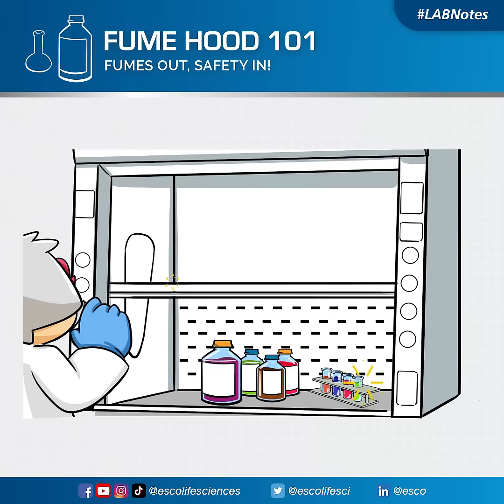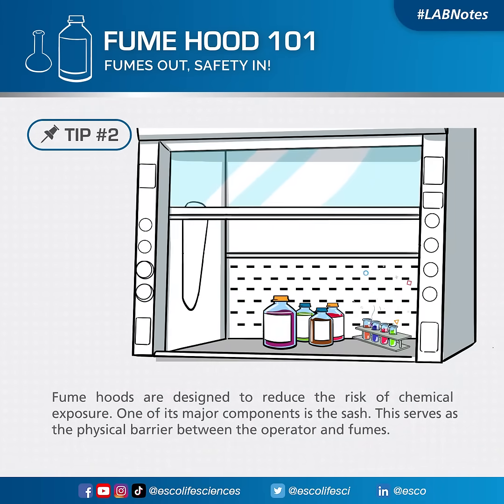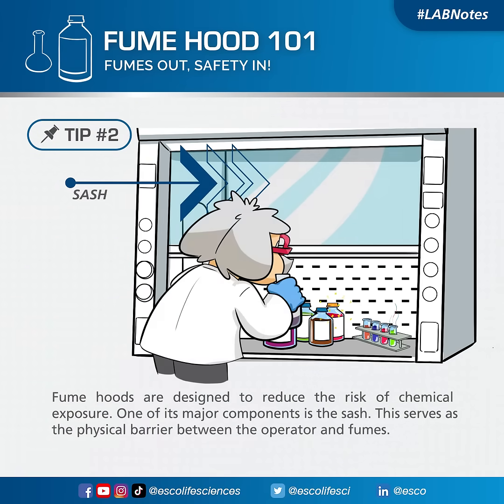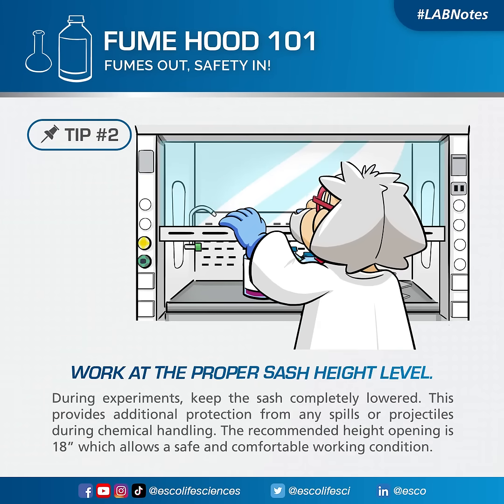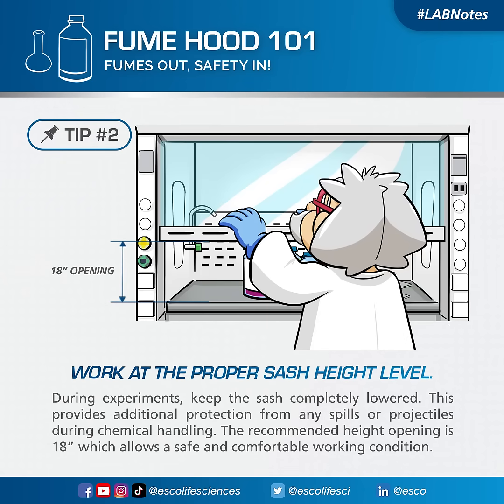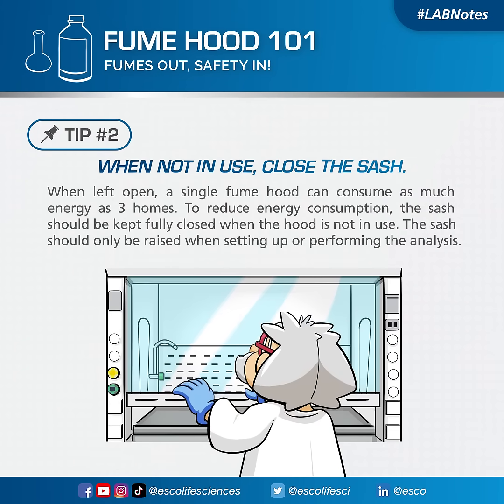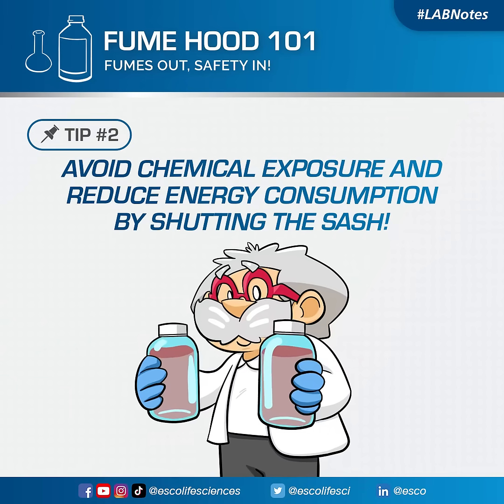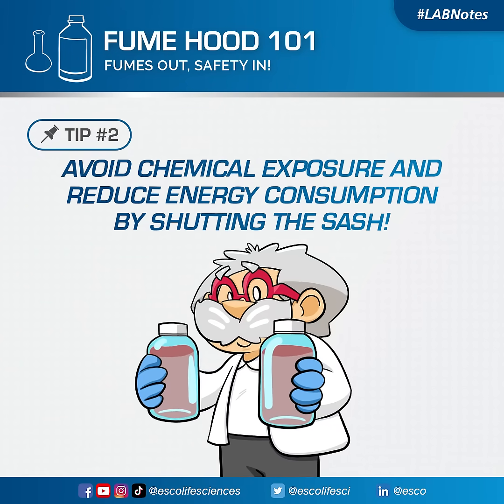LAB Notes | Fume Hood 101 Tip #2: Shut the Sash | Esco Scientific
Shutting the Sash Keeps You Safe and Lets You Save!

Learn how to utilize the sash of your fume hood by watching this video.